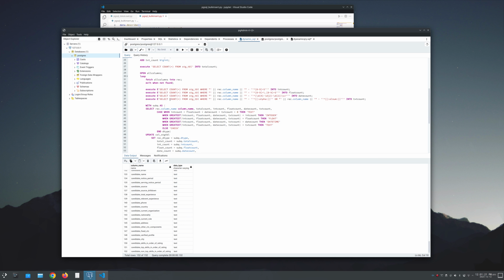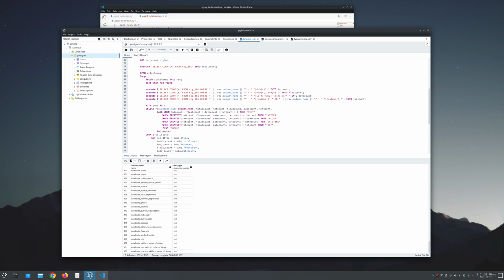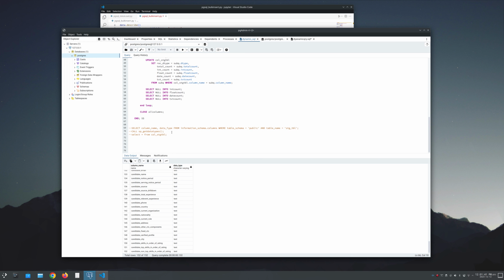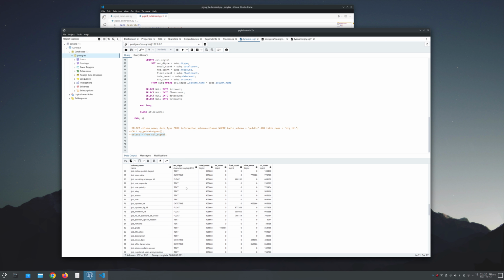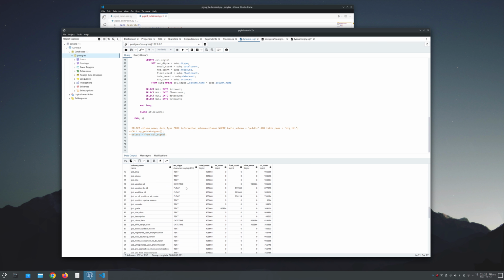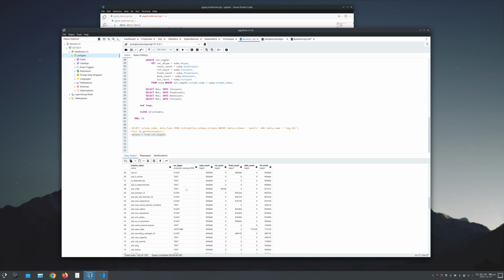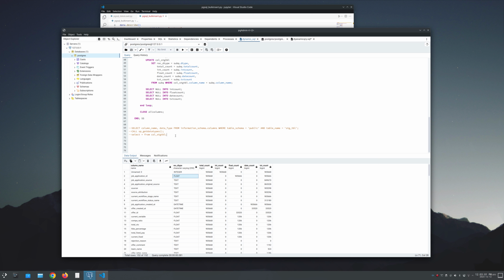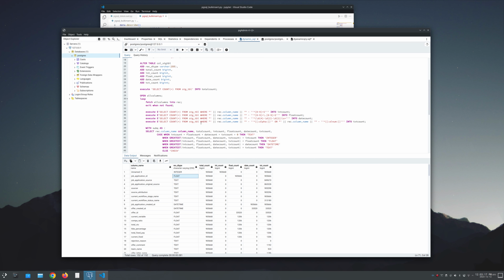Determining datatype in SQL